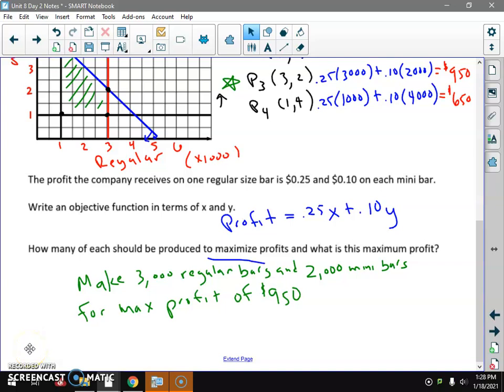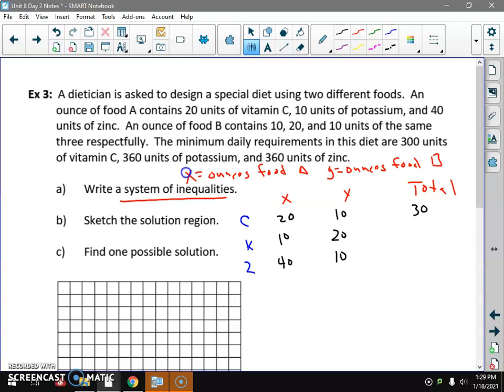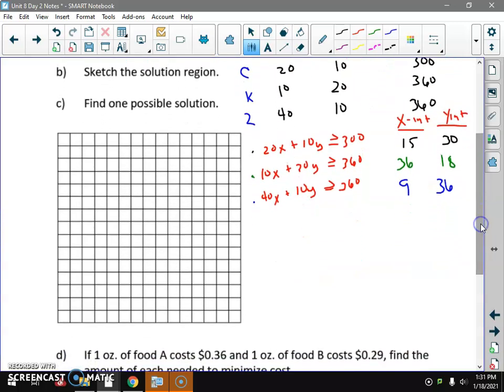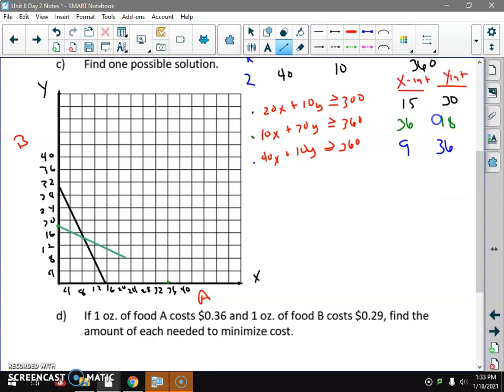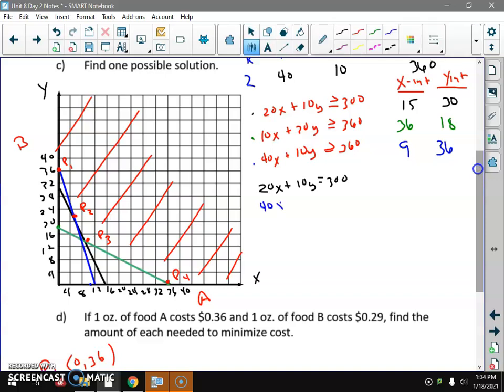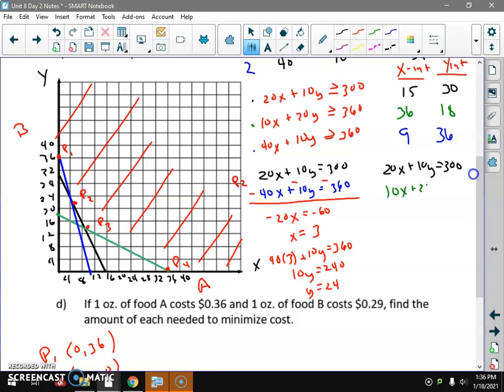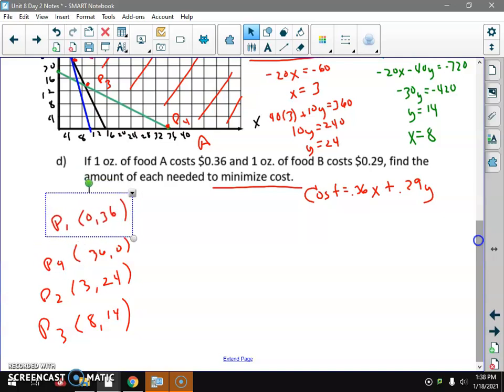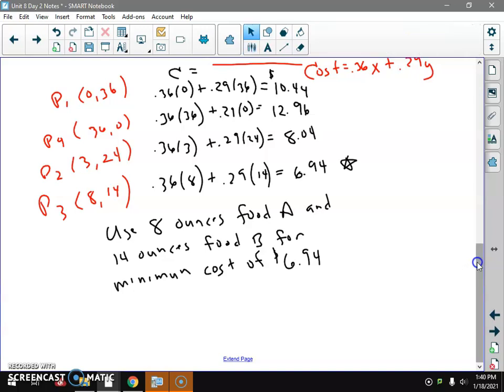Unit 8 Day 2 Part 2